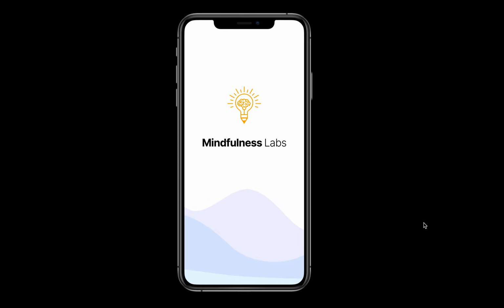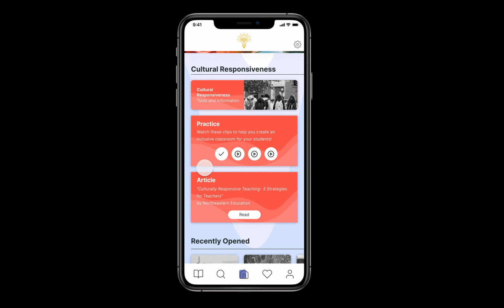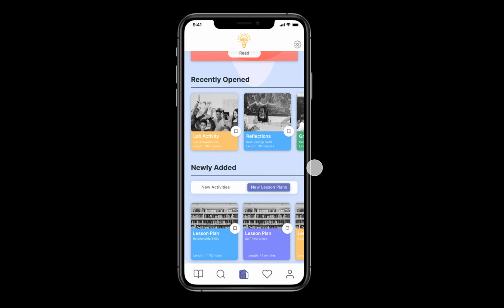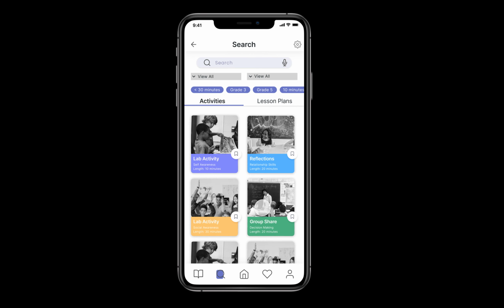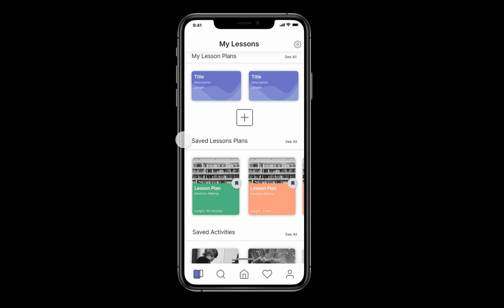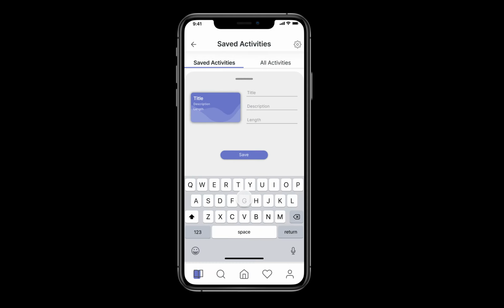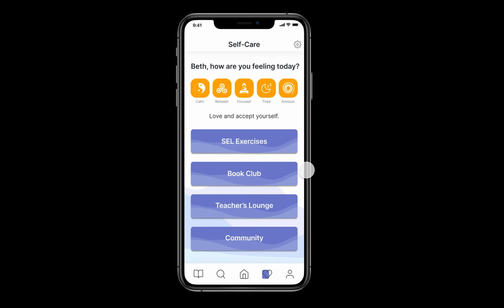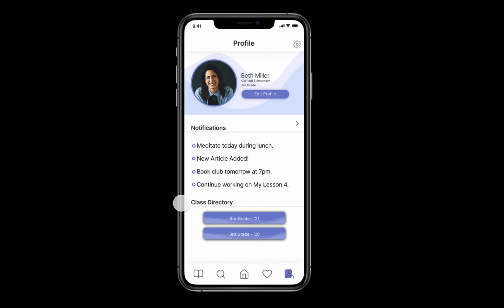Mindfulness Labs - demo video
General Assembly UX/UI Project demo video for Effective to Great Education, owner of Mindfulness Labs.